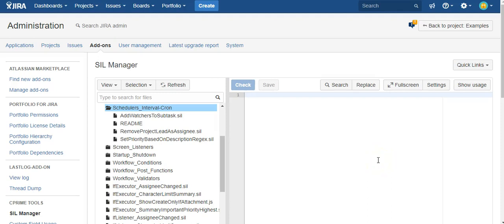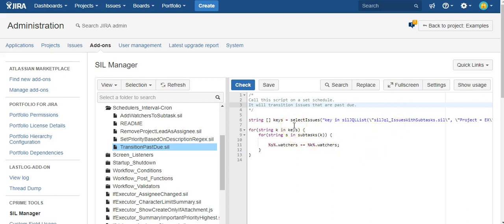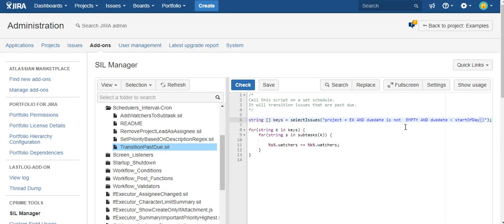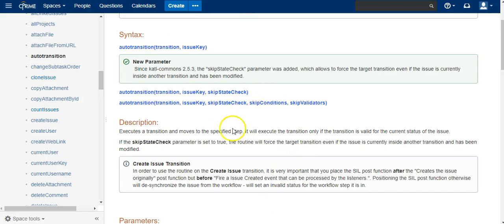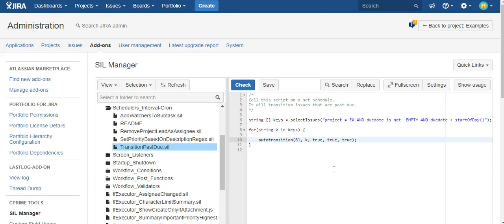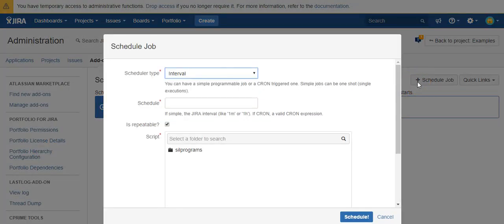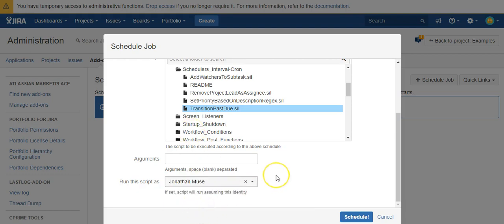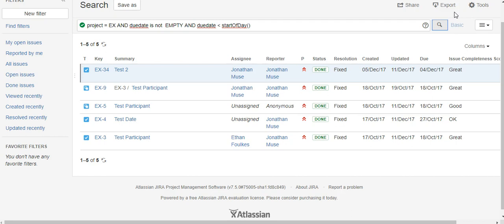How to transition past due issues using Power Scripts for Jira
Power Scripts for Jira is a revolutionary app that effortlessly customizes JIRA. In this video, you will see how to use Power Scripts to automatically transition issues to closed that are past their due date.